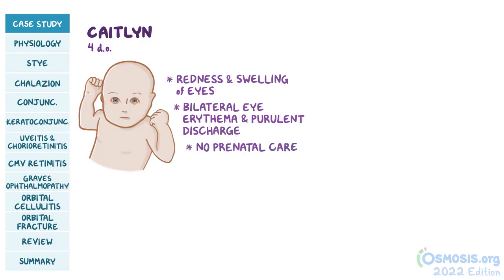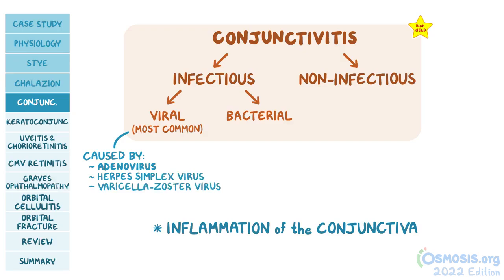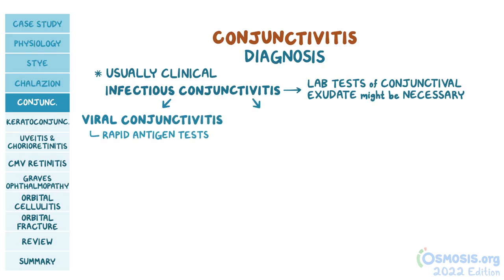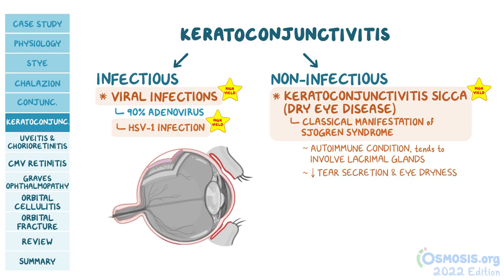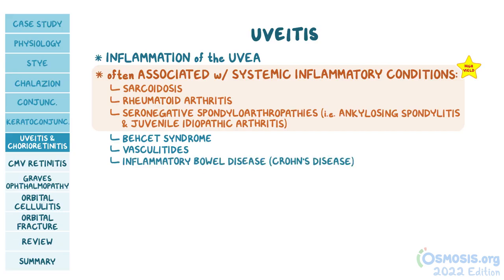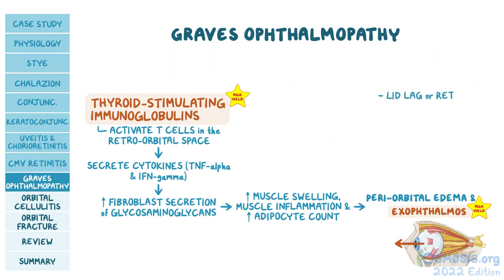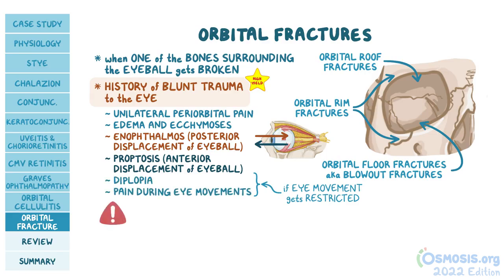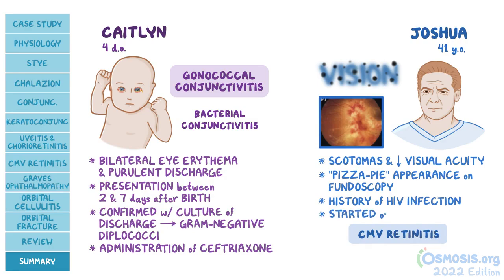Eye Conditions : Infection, Inflammation & Trauma | Ophthalmology | Osmosis